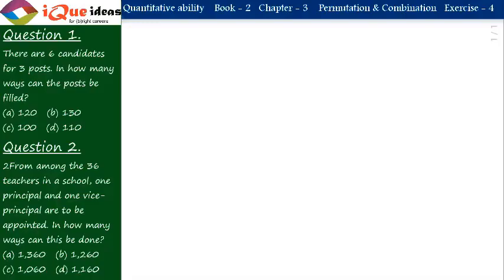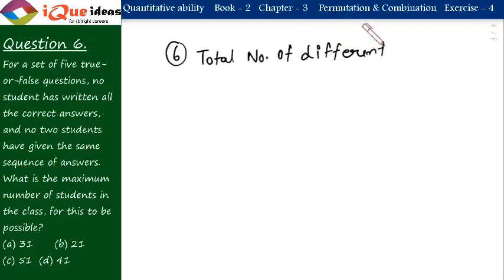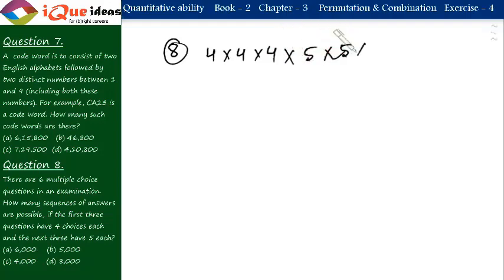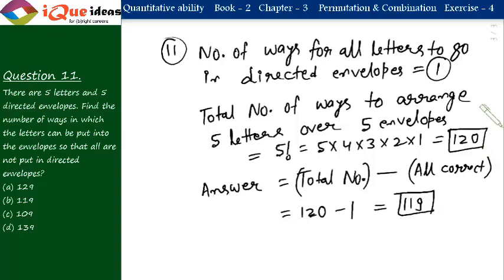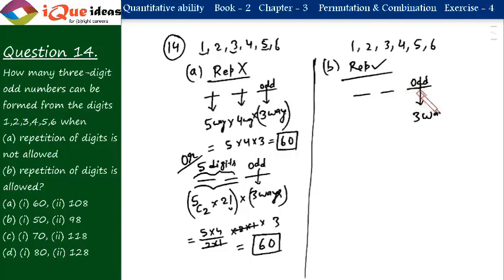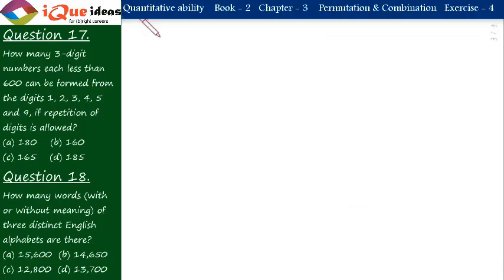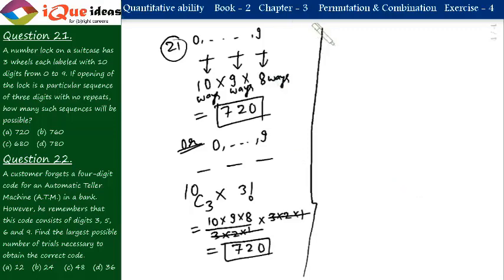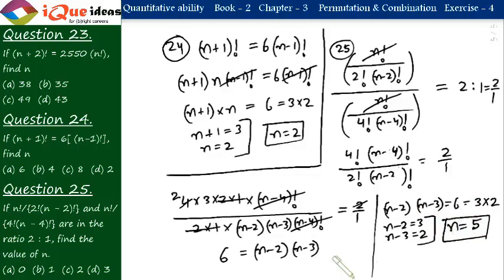Permutation and Combination Exercise 4 Book 2